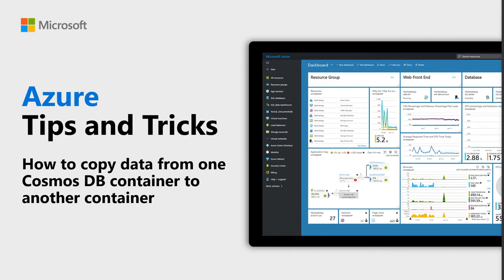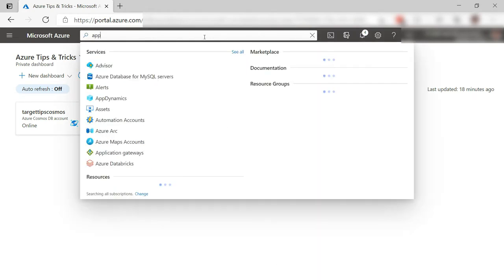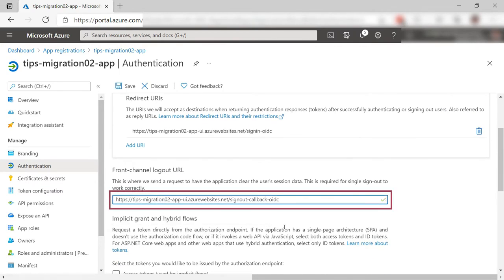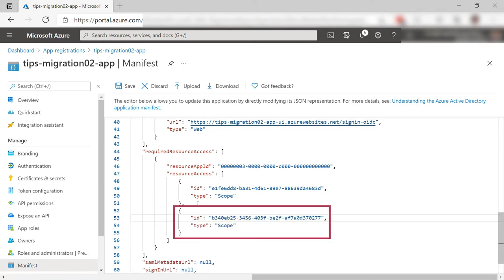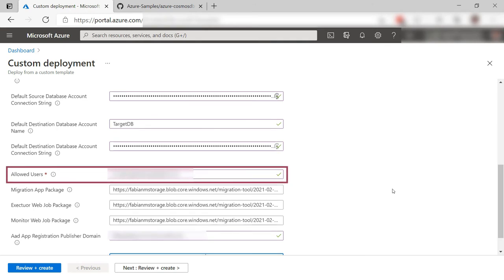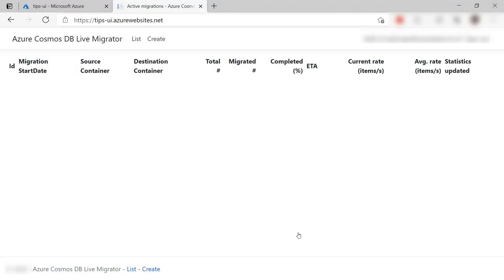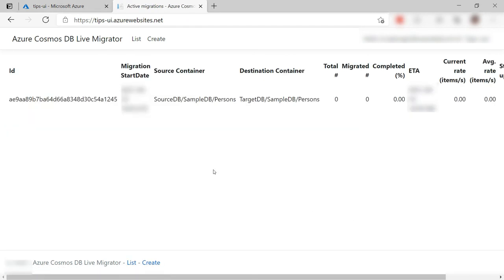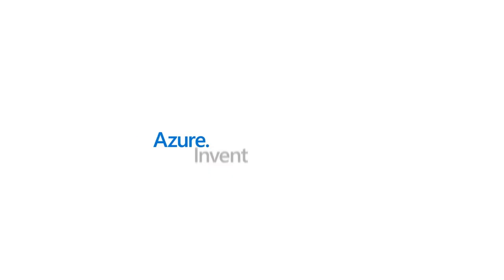How to copy data from one Azure Cosmos DB container to another container | Azure Tips and Tricks